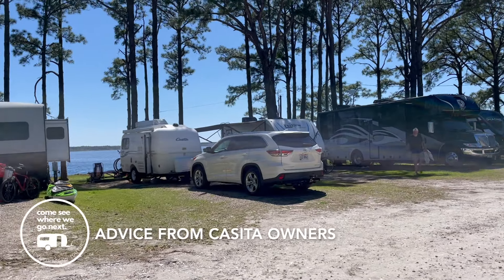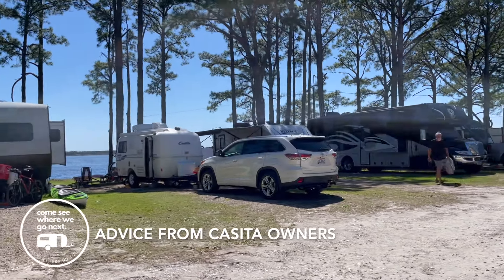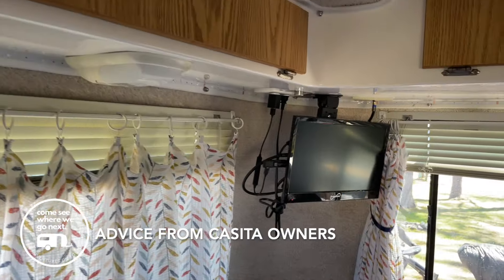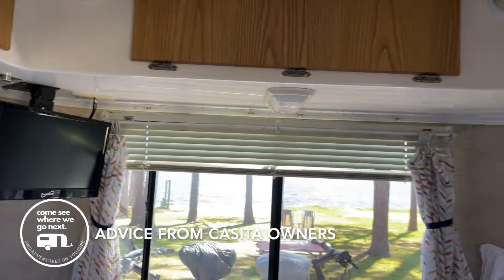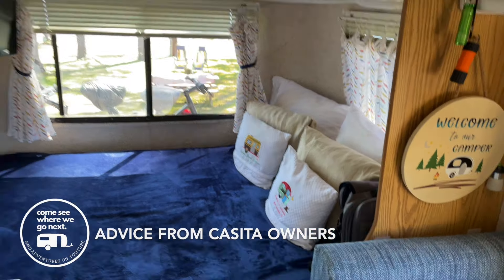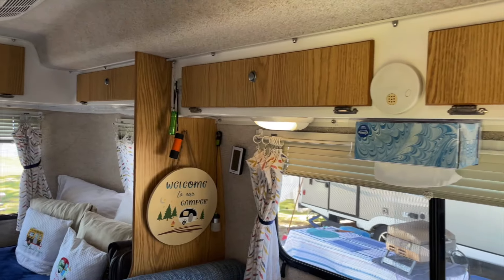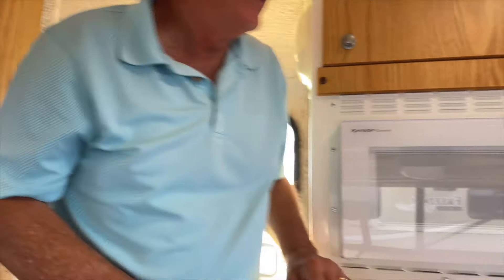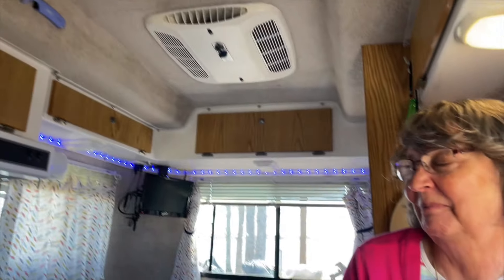Casita Trailer Buying Tips from Owners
Chatting with the owners of a 17ft Casita Spirit Deluxe travel trailer! In this video, we gather valuable tips for anyone considering a Casita travel trailer or any other small RV.

We cover these questions:
Why did you choose a 17 foot Casita trailer?
What advice do you have for someone buying a Casita?
Have you ever had any problems with your trailer?
What is your advice for people considering getting into trailer travel?
Is it difficult to live in such a small space?
Is there anything you miss from home?

Whether you're a seasoned RVer or just getting started, these insights will help you make an informed decision about purchasing a small travel trailer

Want to find some of the equipment that we use for our RV adventures, check out these links: